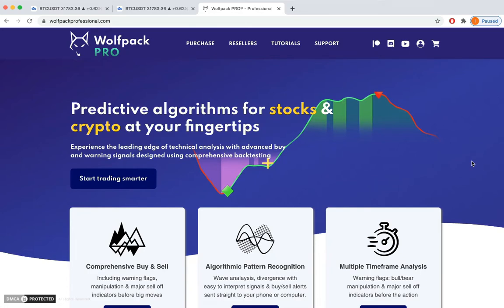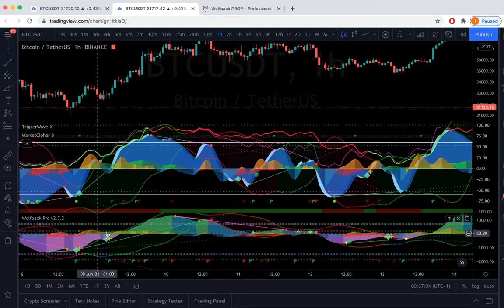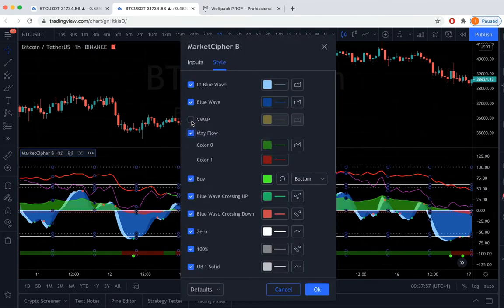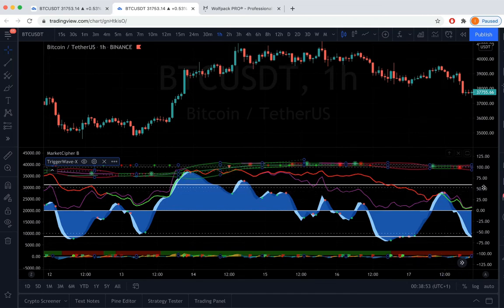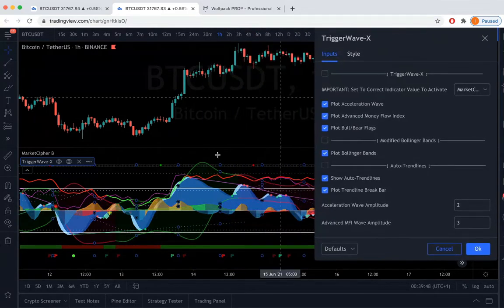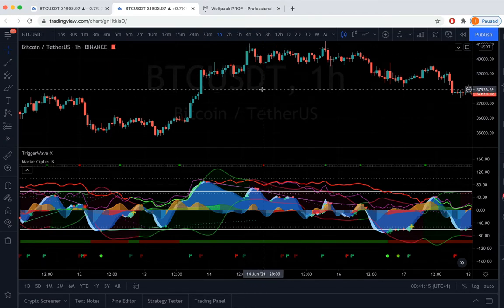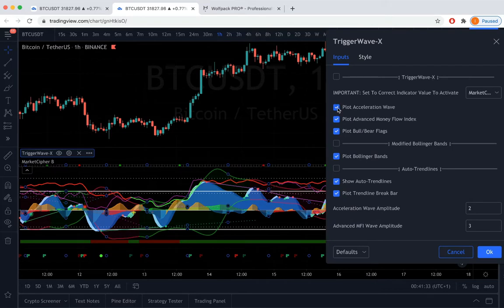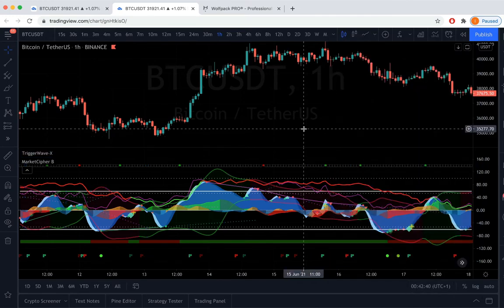How to Enhance ANY Scalping Strategy! (upgrade for MC)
The TriggerWave Pro release is finally here and I'm proud to announce it will help your scalping strategy especially if you're a fan of market cipher, here's a quick tutorial + examples on the new features it has!